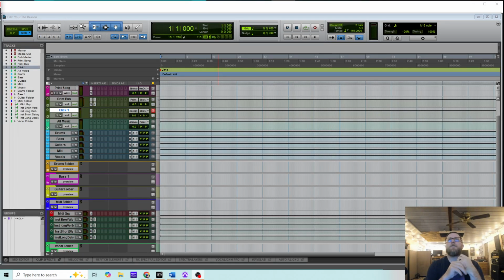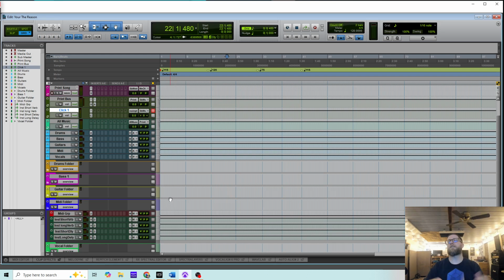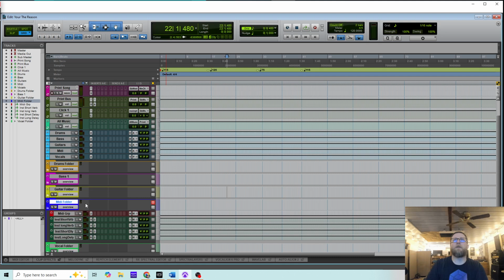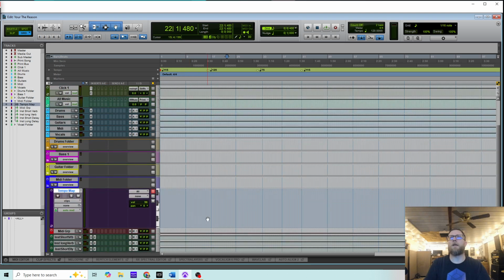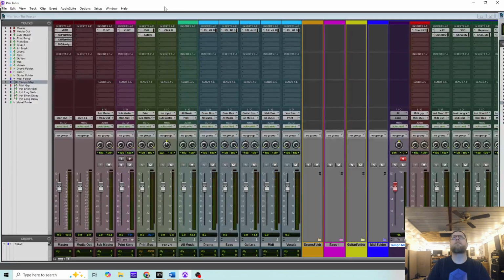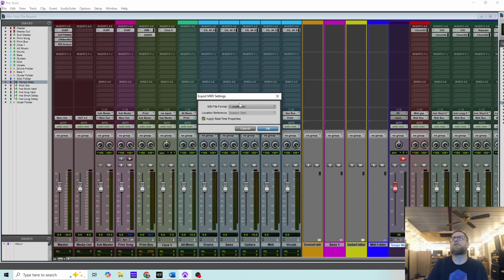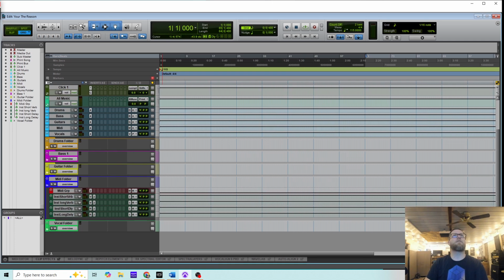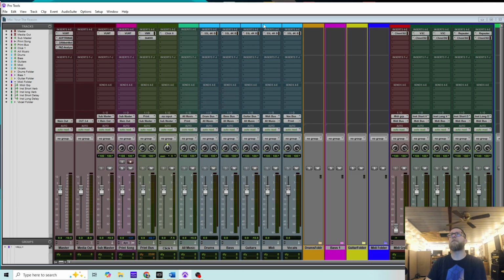How To export a Tempo Map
I decided to make this video for a friend and thought it would be good to share with any Clients then are trying to share sessions/files with me for production and mixing.